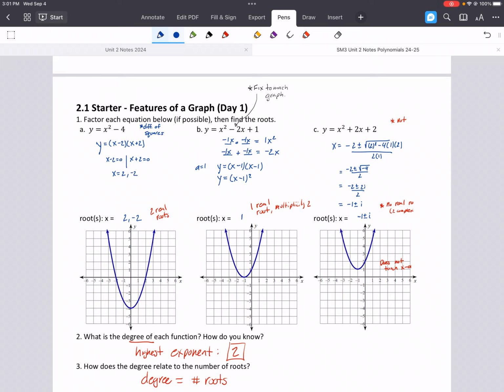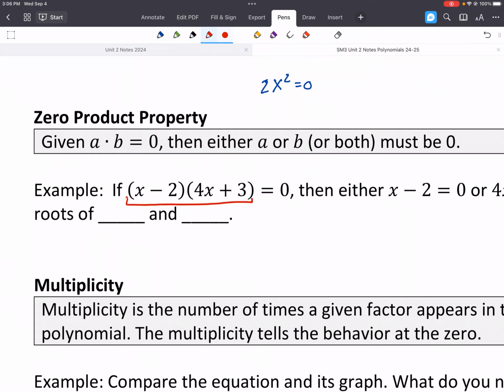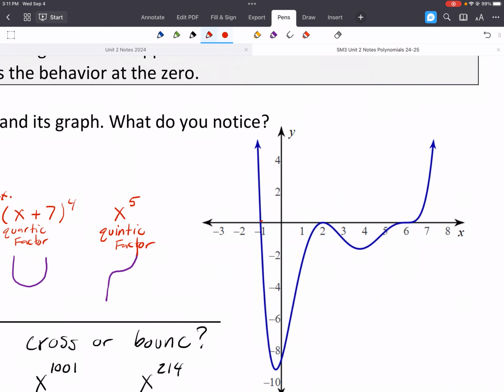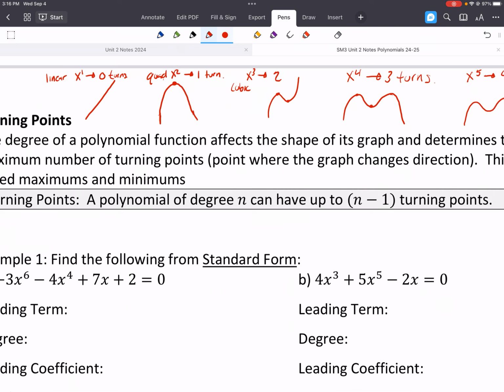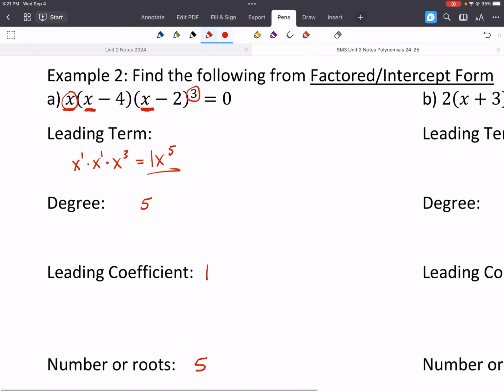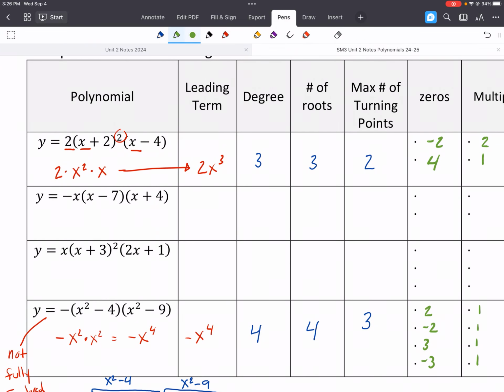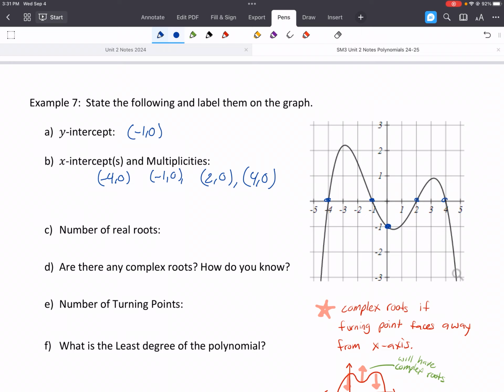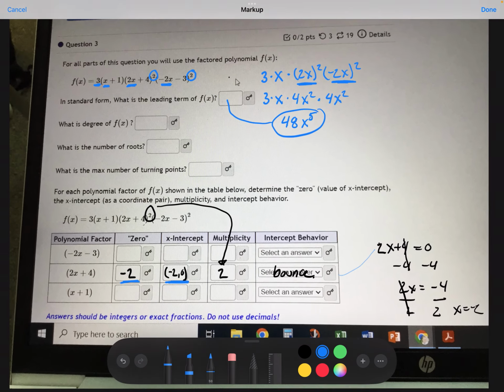S3 2.1 Polynomial Properties Day1